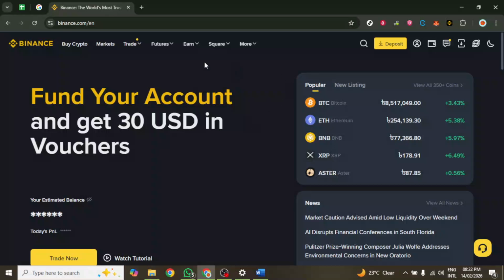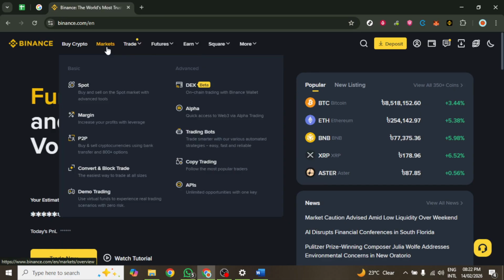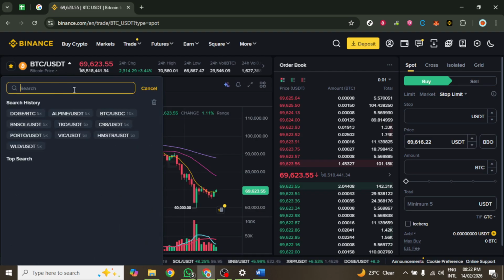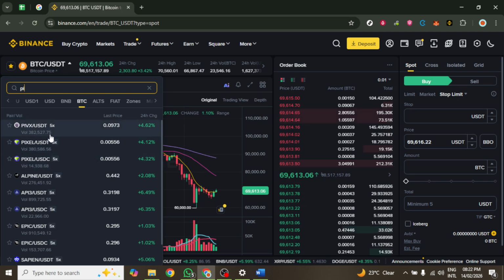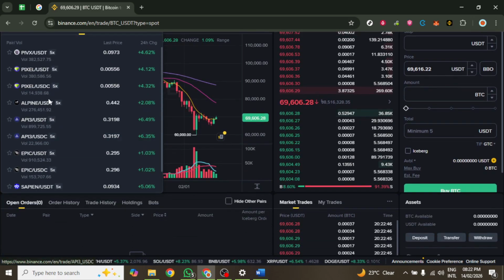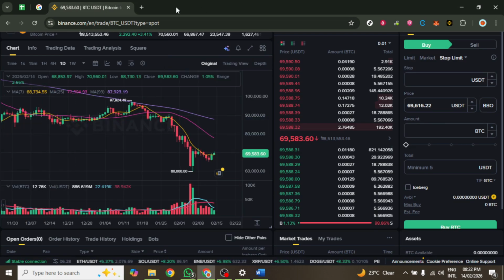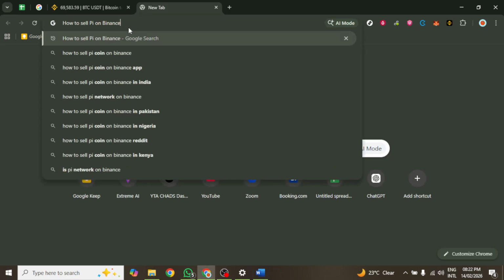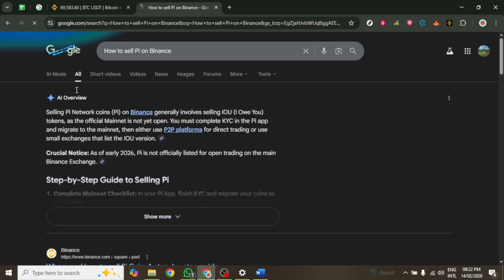How to sell Pi on Binance [FULL GUIDE]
In todays video we cover How to sell Pi on Binance